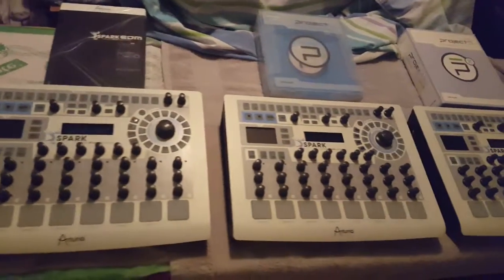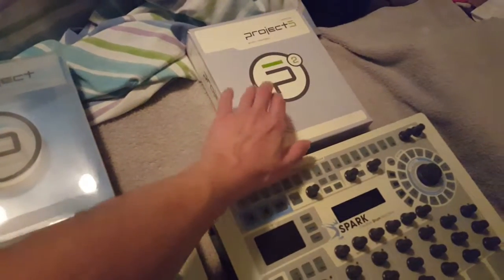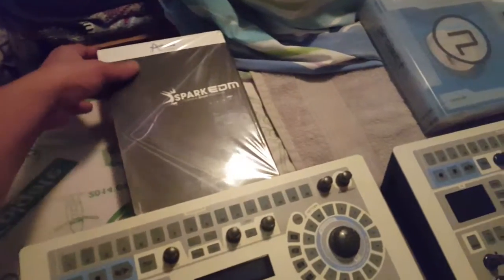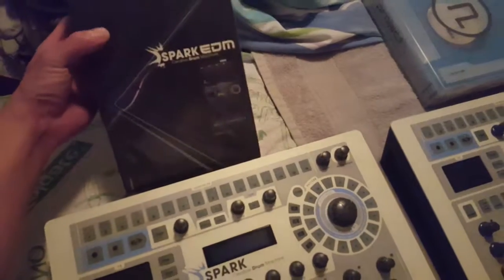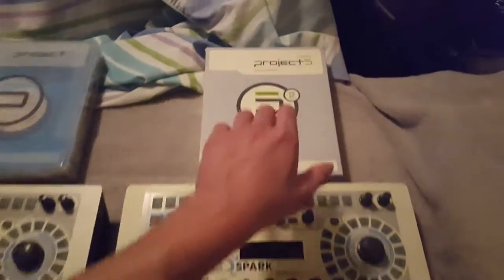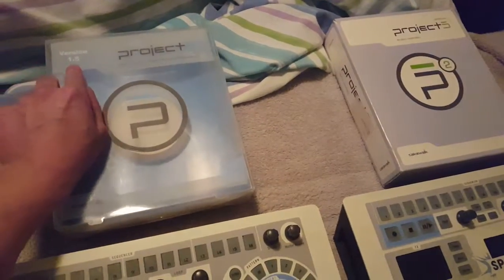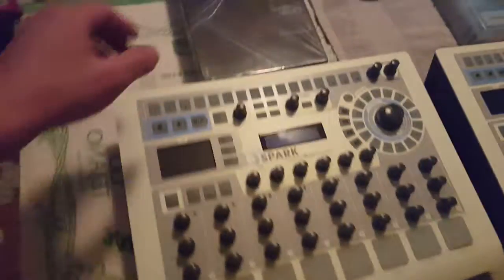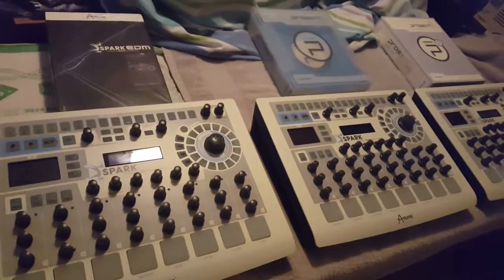Spark drum machine 3x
Here i illustrate my 3 drum machine , i would had 4 but i lost one in the pawn shop.Regardless im also showing one of my favorite sequencers .Cakewalk
Project 5 version 2.0
And recently i aquired  version 1.5 ...
And also recently bought spark edm  by Arturia
To complement my drum machines .